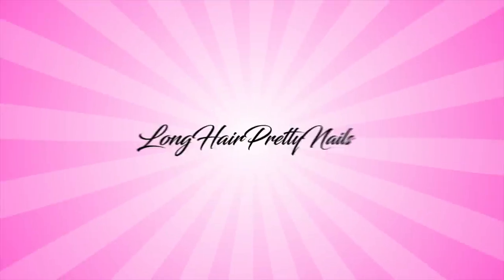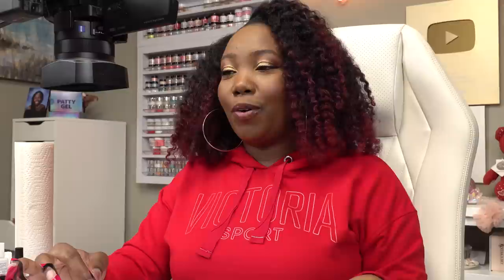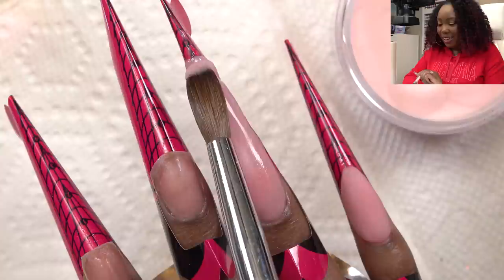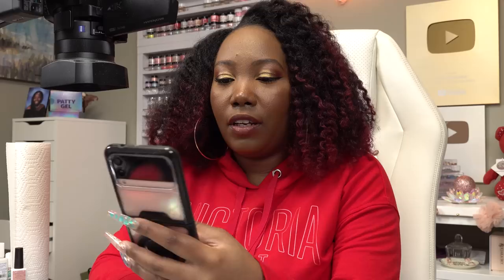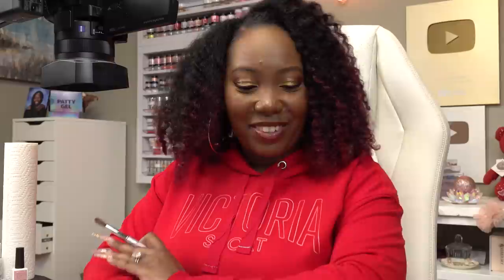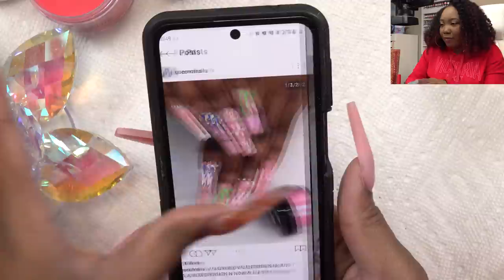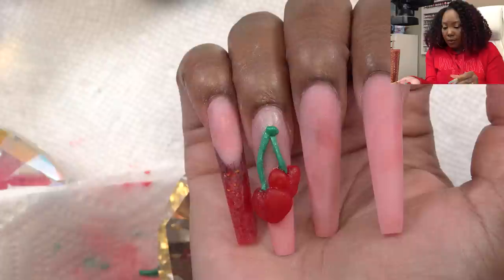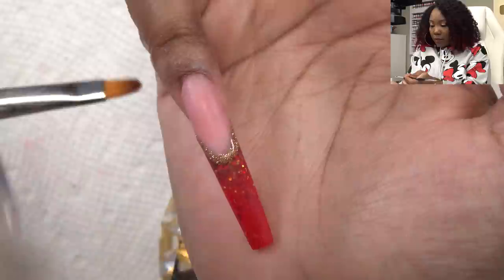Valentine's Day Nails (and answering your questions!)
In this video I'm doing Valentine's Day acrylic nails, answering your questions, and a little storytime.

Hatch Baby Sound Machine
Infant Optics Baby Monitor

TQZHKLAYXN8QEKFF